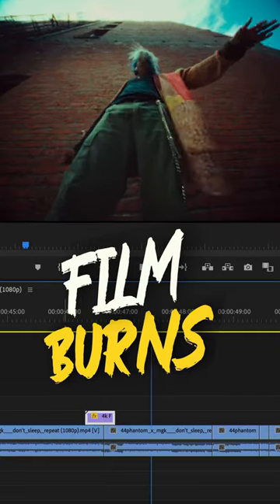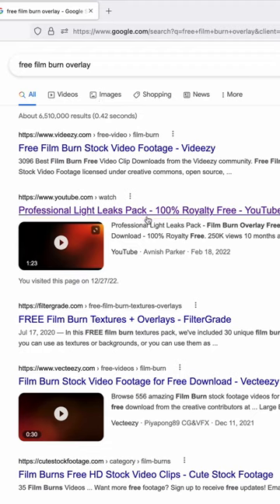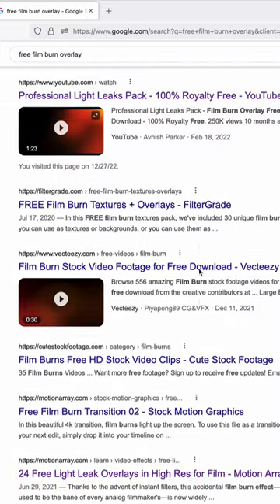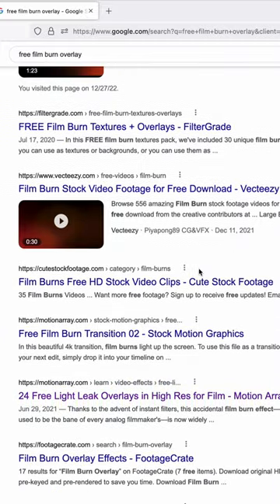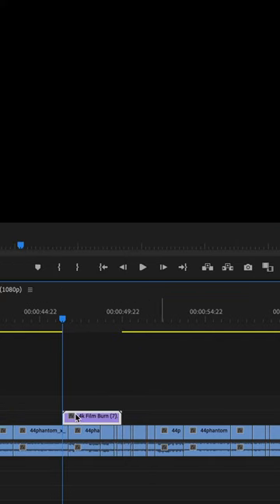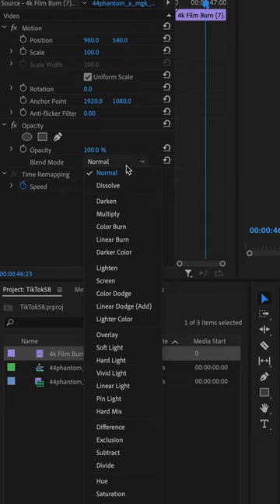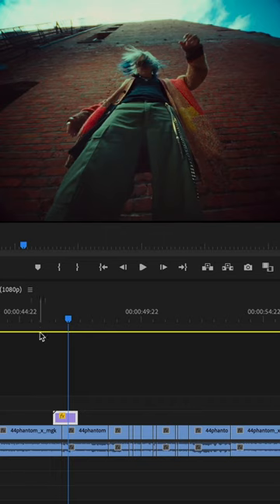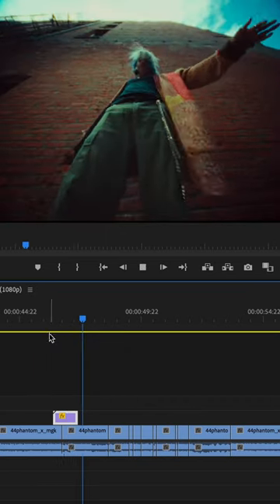How to use film burn overlays in any editing software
film burn effect, music video effects, tutorials, adobe premiere pro, Davinci resolve